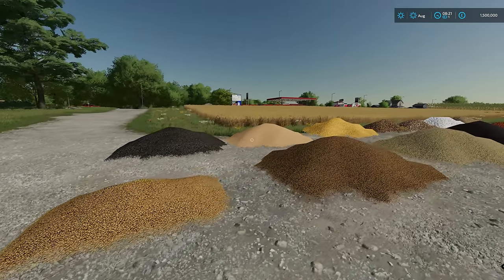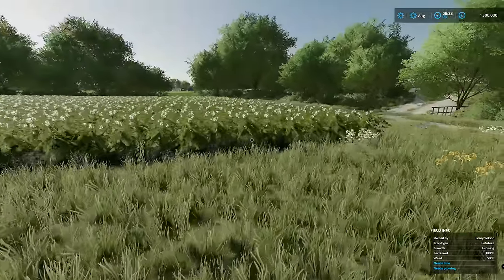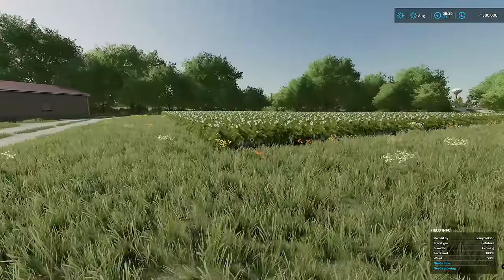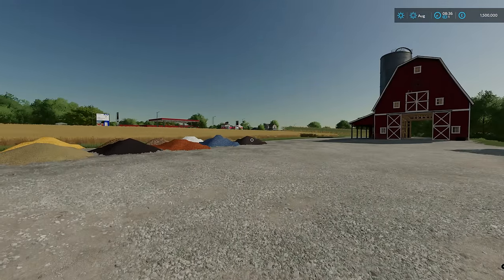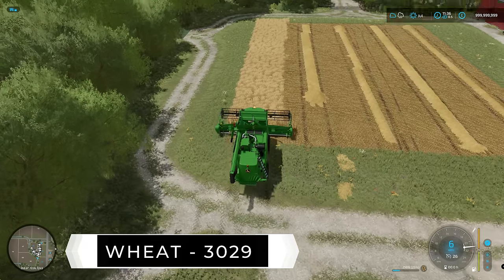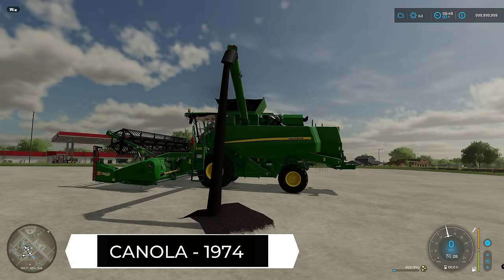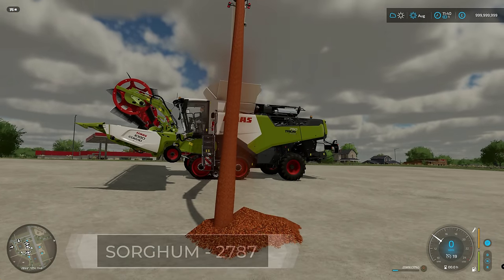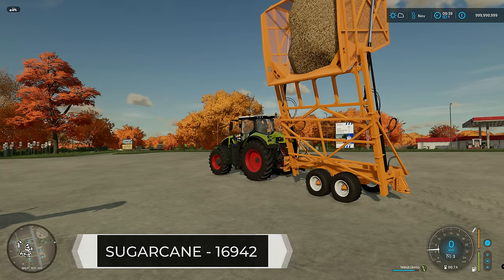What Crop Makes The Most Money? | Farming Simulator 22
Farming Simulator 22, How to Video and tutorial video on what crop makes the most money and has the biggest yield. What is the most profitable crop?

In this video, I test out 14 crops from FS22 and compare the results to show what crop makes the most profit.

PC Specs 💻
AMD Ryzen 9 5950X
32GB Corsair Vengeance RGB PRO
500GB WD SSD (OS)
1TB Samsung SSD (Games)
2TB  Seagate hard drive (storage)